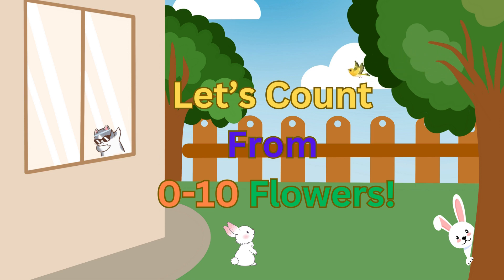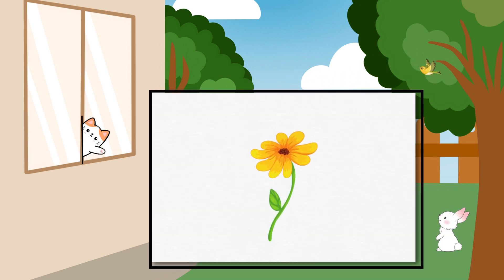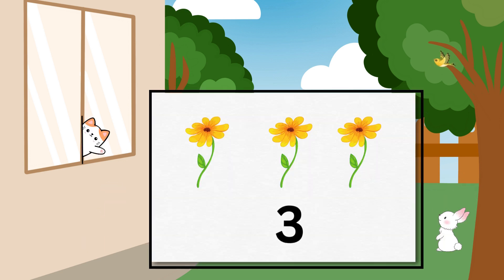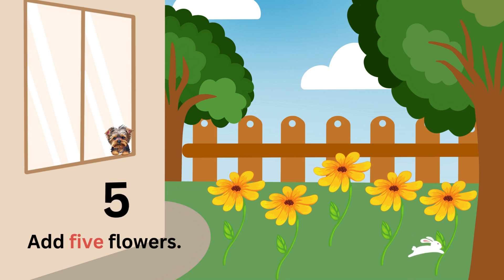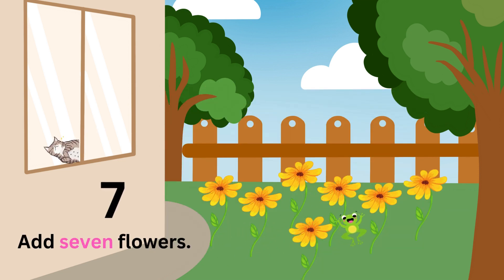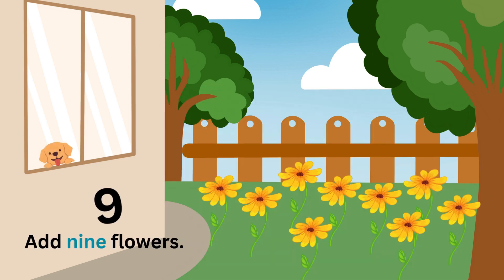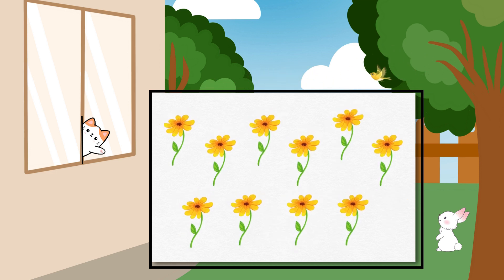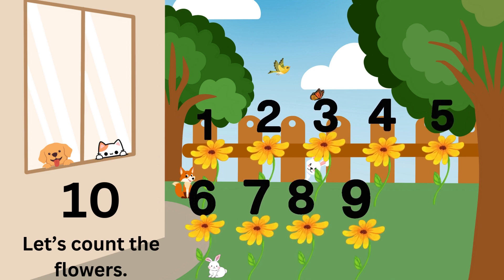Let's Count From 0 - 10 Flowers!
Let's count our flowers from 0 -10. The video will teach students how to count flowers from 0 -10. The numbers will be displayed on the screen. For example, number 3 will be shown, then 3 flowers will appear. The students will be able to count along with the video from 1 - 10. I did not start from 0 because when we count, we start from number 1. So, let's get started counting flowers.